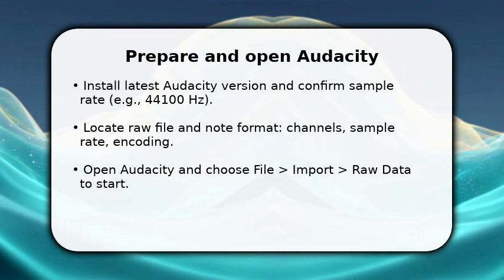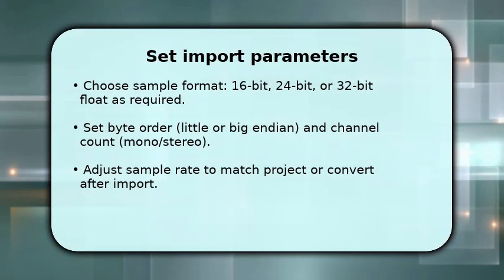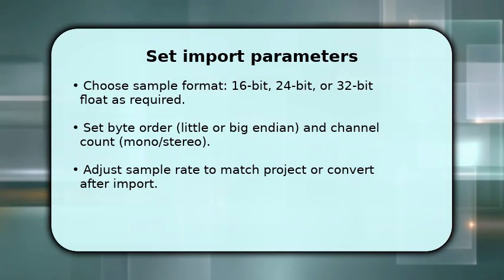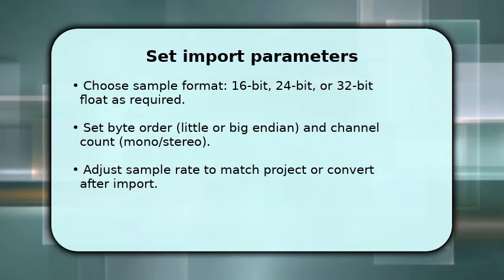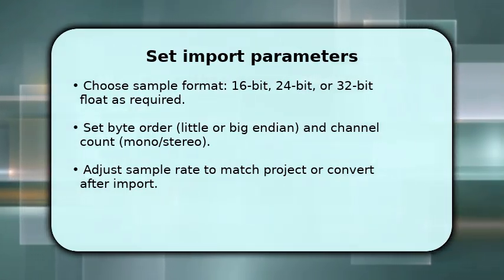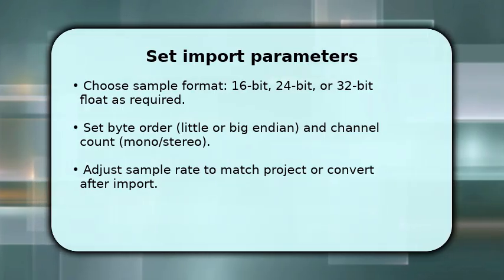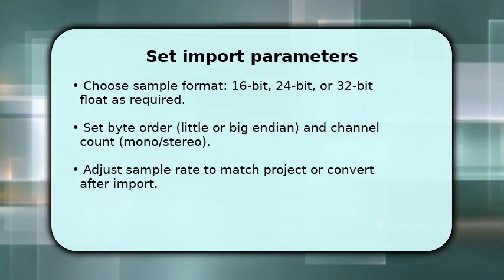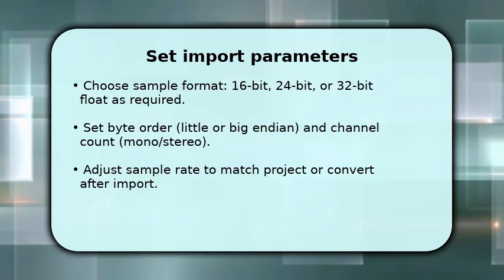How to Import Raw Data in Audacity - Step by Step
How to Import Raw Data in Audacity - Step by Step | 🔒 Surfshark VPN Deal — Stay private and secure. $1.99/mo + 3 Months Free ▸

Learn the step-by extricate process of importing raw data into Audacity with our comprehensive guide. Discover how to prepare your files, select appropriate settings for optimal audio quality, and troubleshoot common issues along the way.

importing raw data,